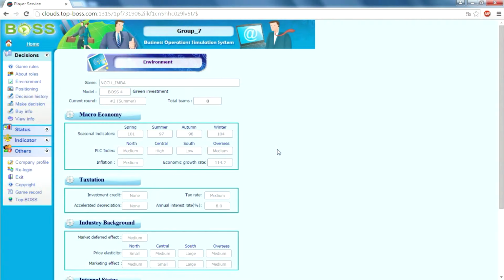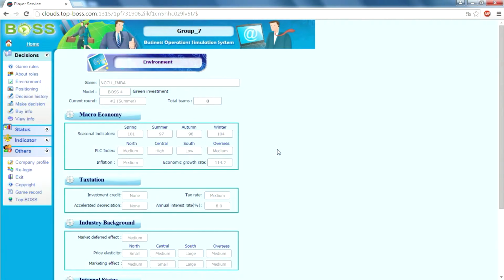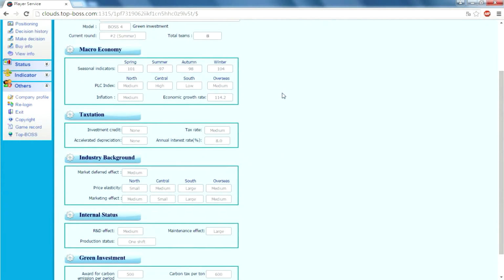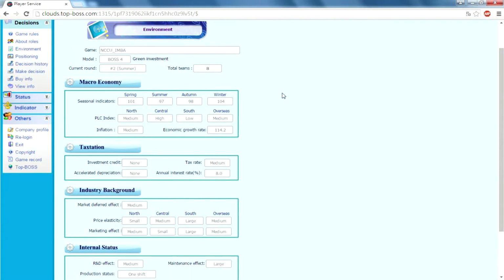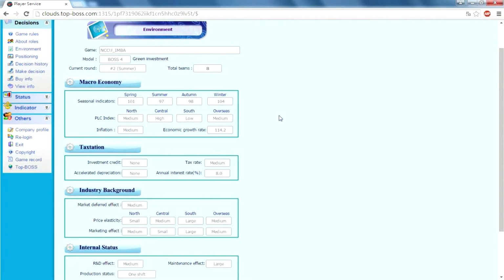Management By Objectives part.4